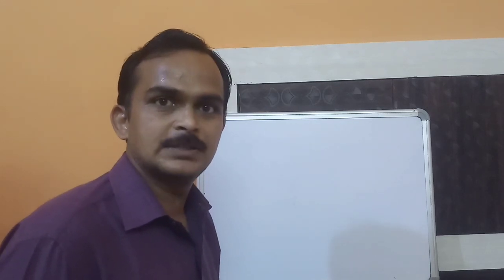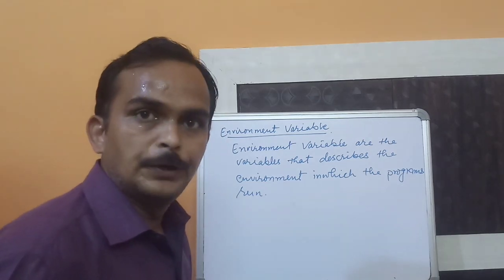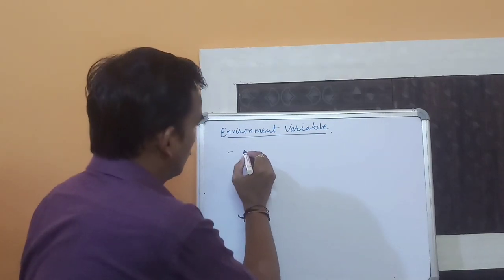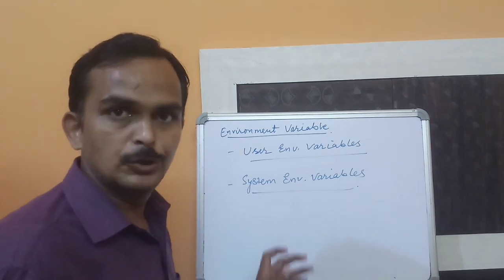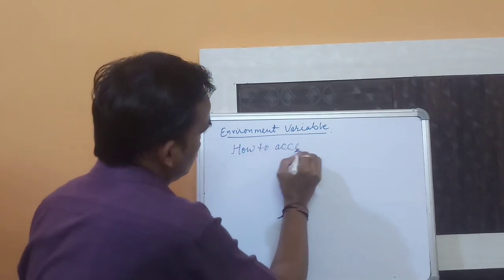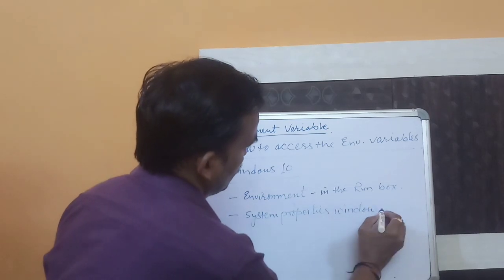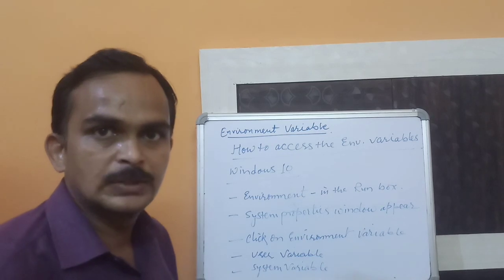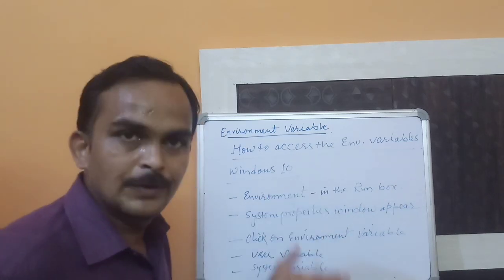#18 Environment Variable Lecture #18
In this video we have described User environment variable,  system environment variable